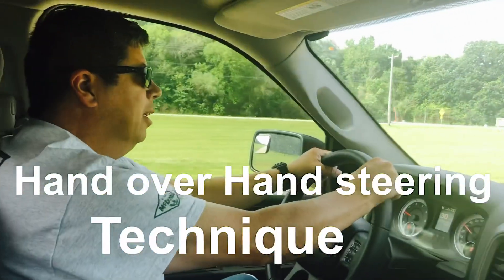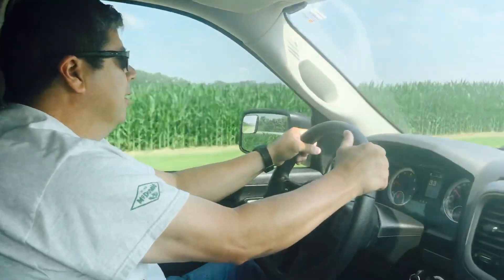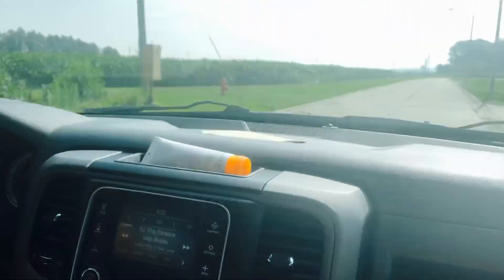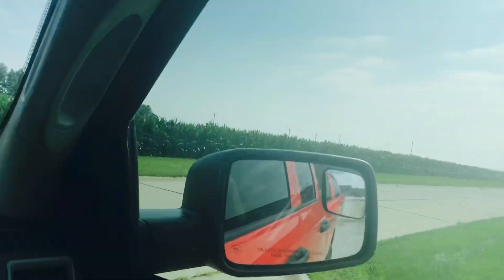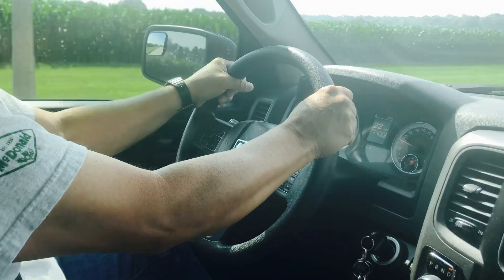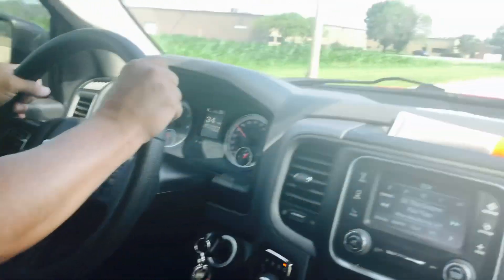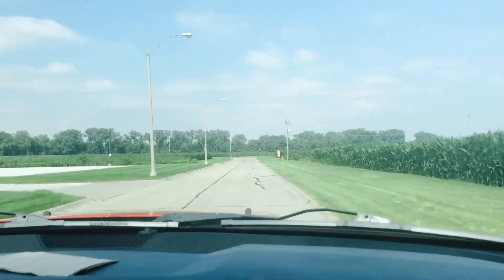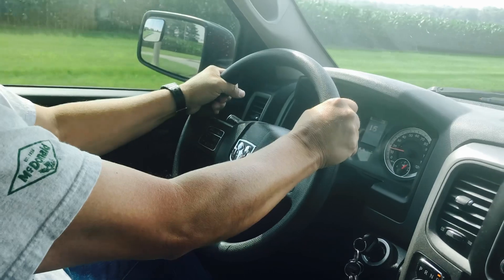Hand over hand steering technique